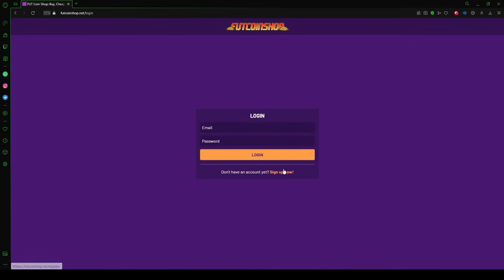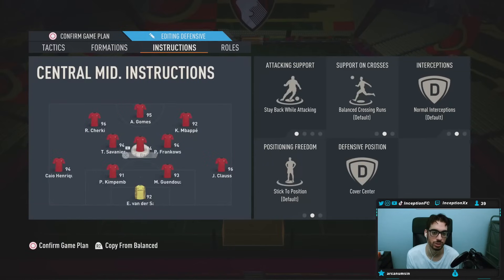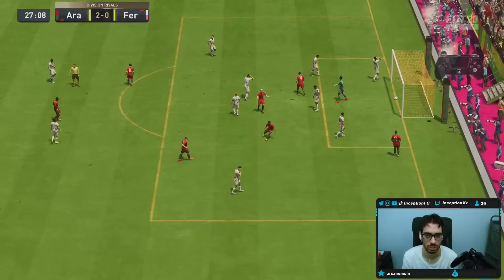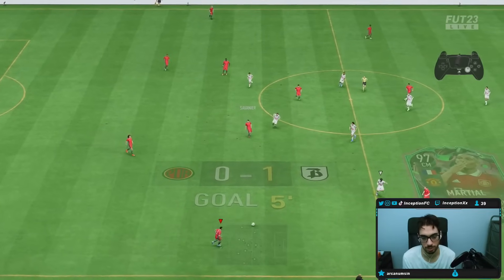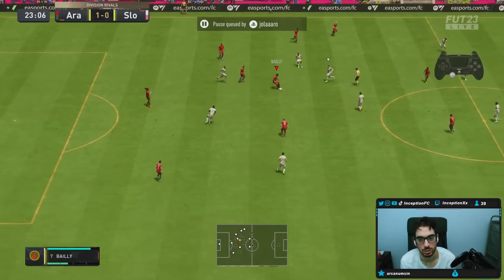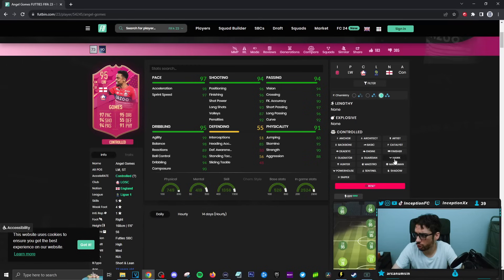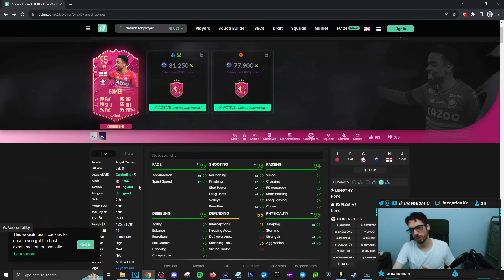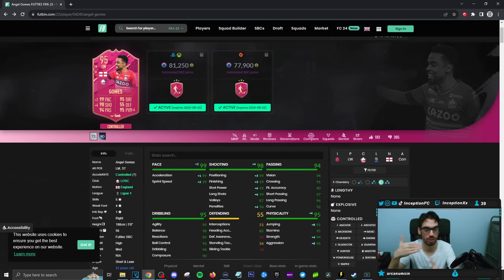5⭐ SKILL MOVES! 95 FUTTIES GOMES SBC PLAYER REVIEW - FIFA 23 ULTIMATE TEAM